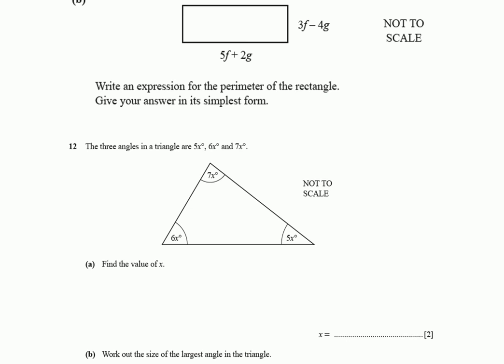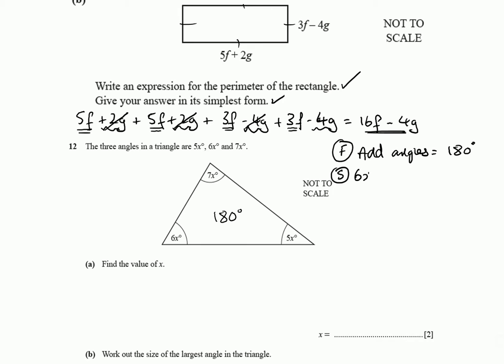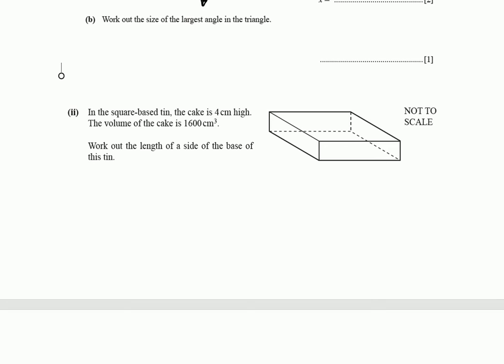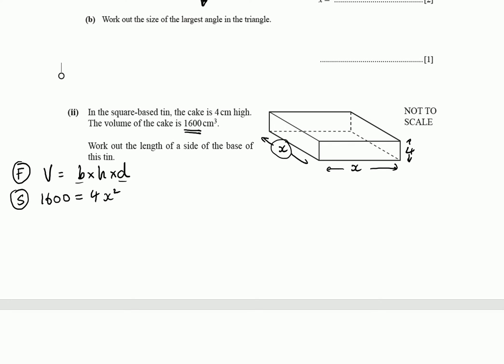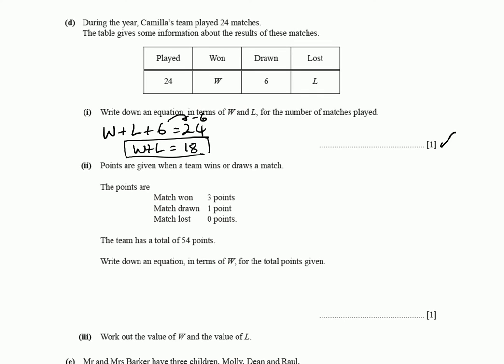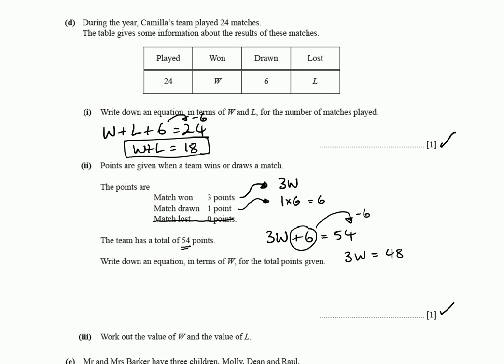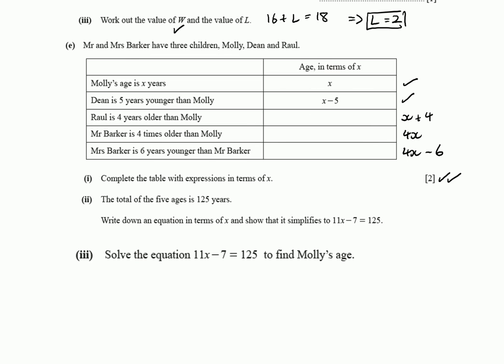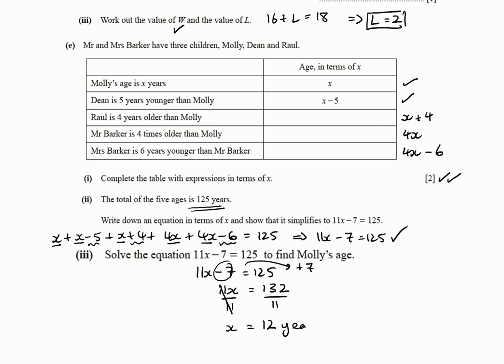2 Problem Solving 1